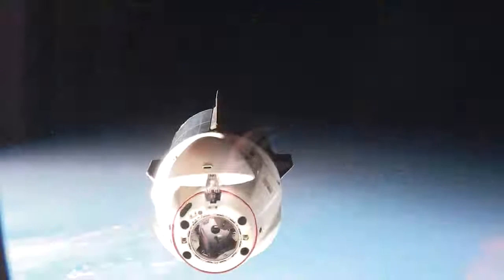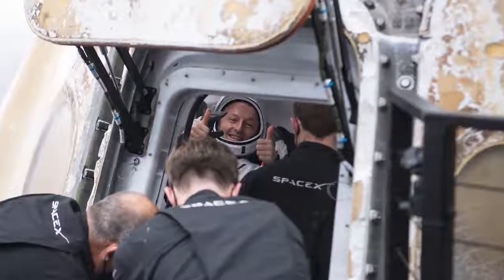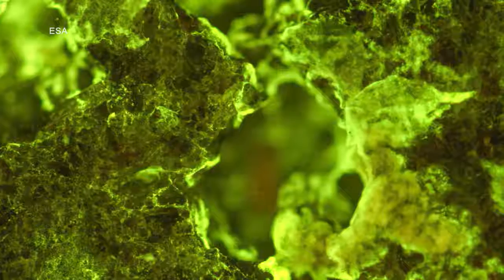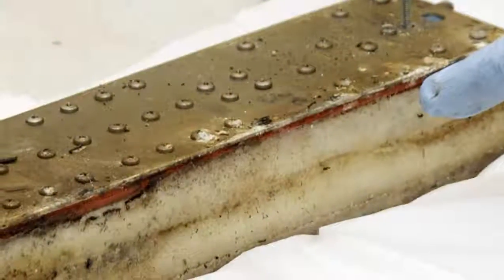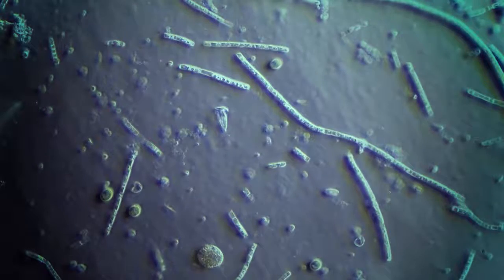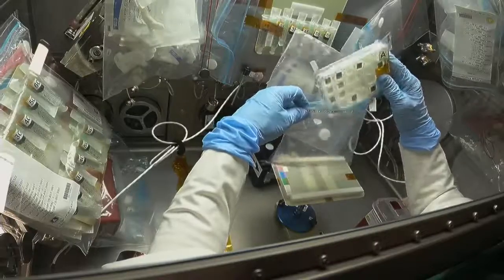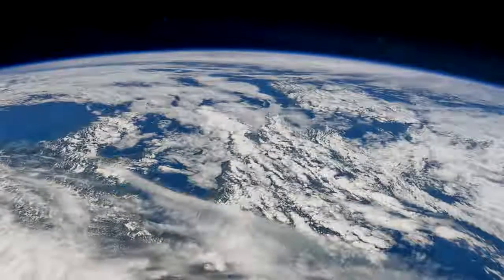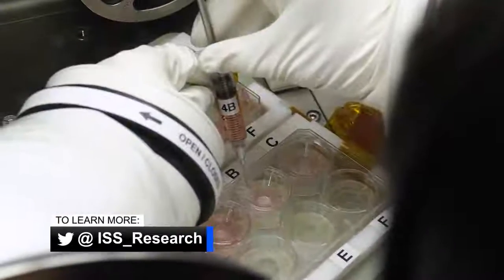International Space Station: Space to Ground: Science Season: 05/13/2022